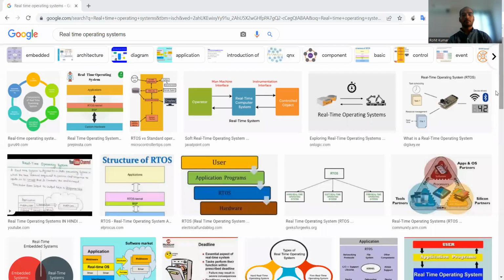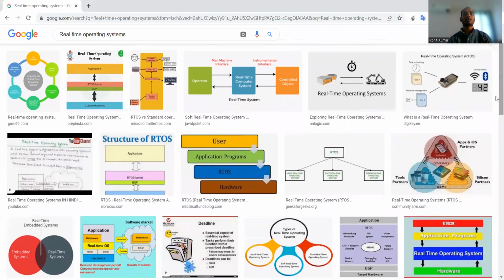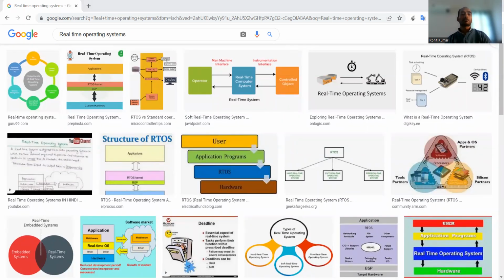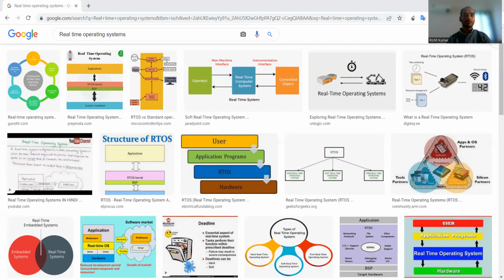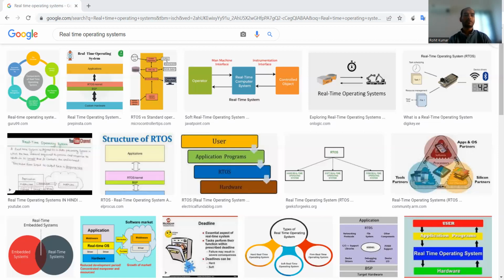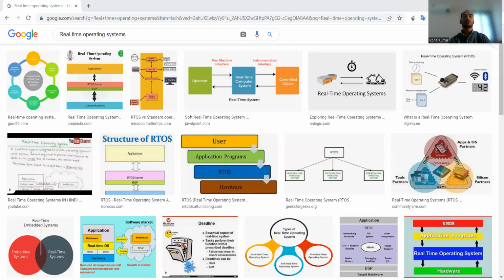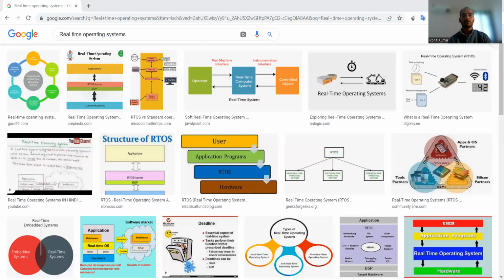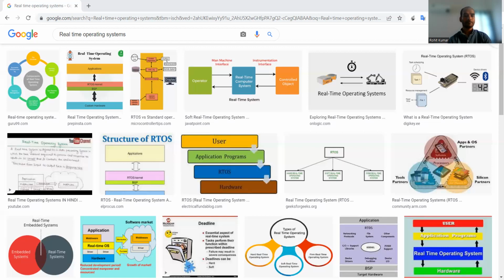Research Domain and Topic: Real Time Operating System (RTOS)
A real-time operating system (RTOS) is an operating system (OS) for real-time applications that processes data and events that must adhere to strict deadlines. A time sharing operating system, such as Unix, controls the sharing of system resources in a multitasking or multiprogramming environment with a scheduler, data buffers, or fixed task priority. Processing time requirements must be thoroughly comprehended and bound, not only kept to a bare minimum. All processing must take place within the stated parameters. Real-time operating systems are event-driven and preemptive, which means they may monitor and modify the priority of competing activities based on their relevance. Time-sharing systems switch between tasks depending on their priorities, whereas event-driven systems switch between tasks based on their priorities.